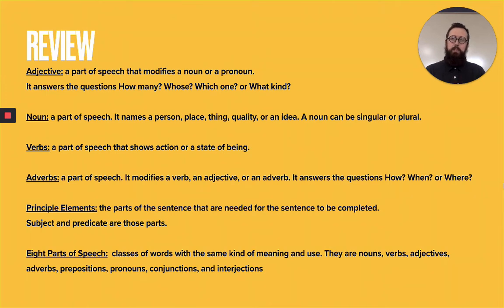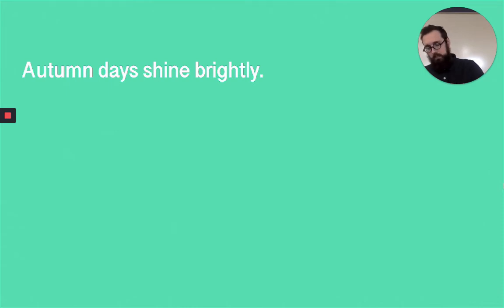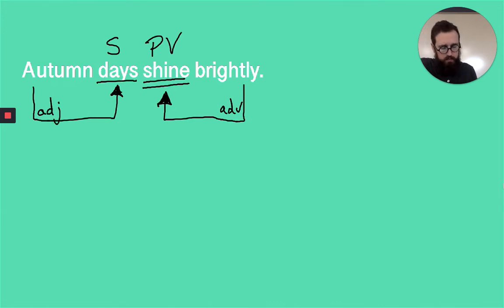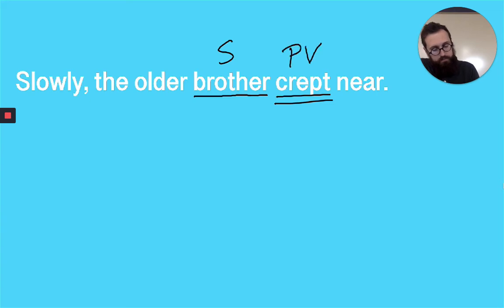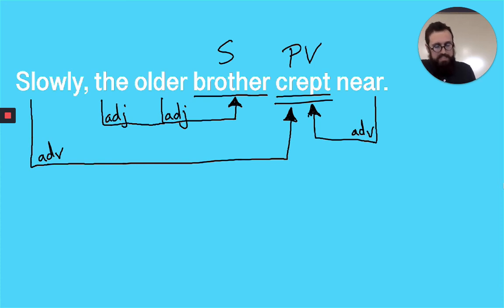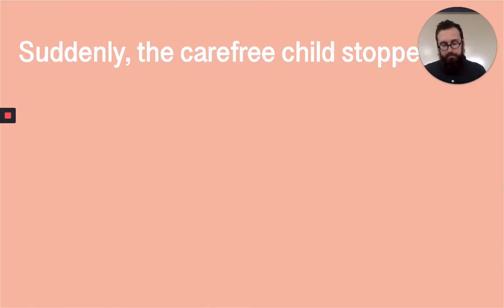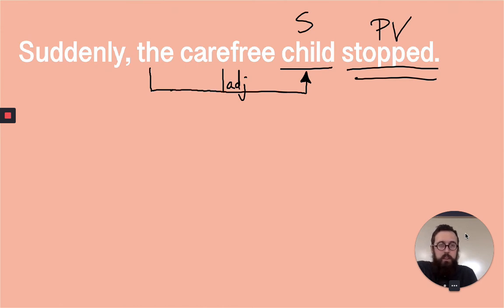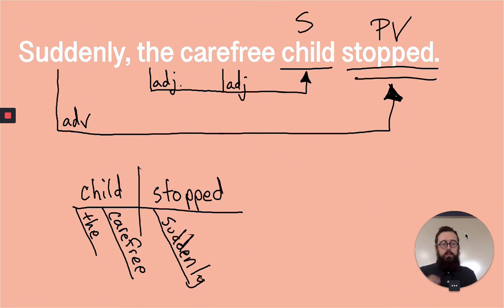Well Ordered Language with Mr. Brace - Level 2A - Chapter 3 - Sentences for Practice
Level 2A
Chapter 3: Adjectives
Sentences for Practice